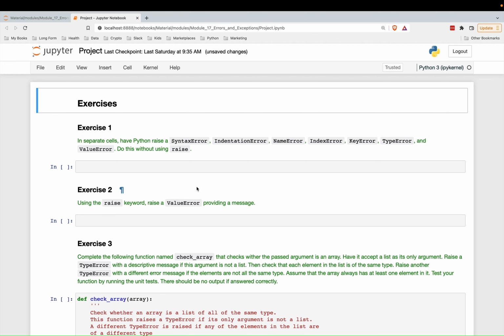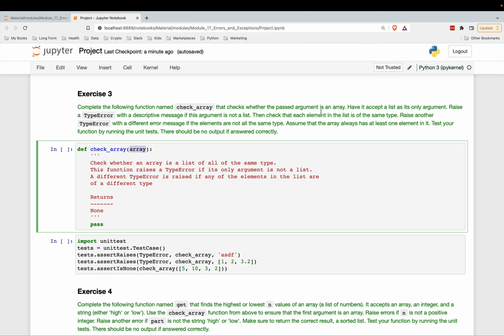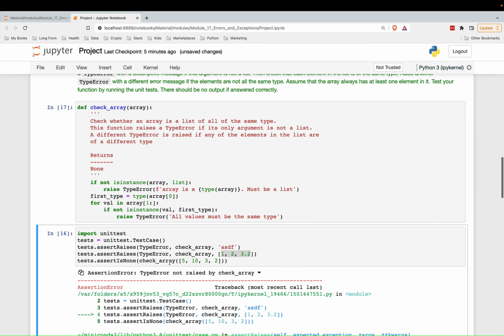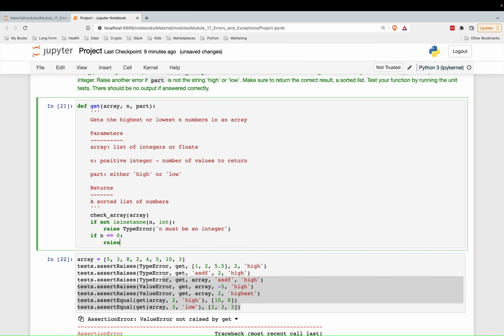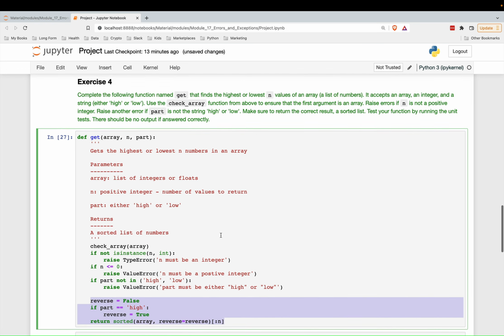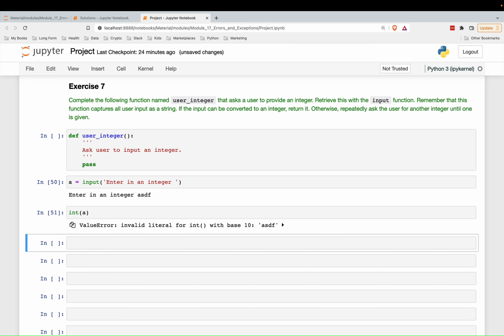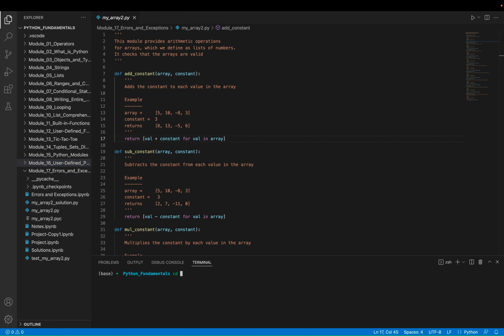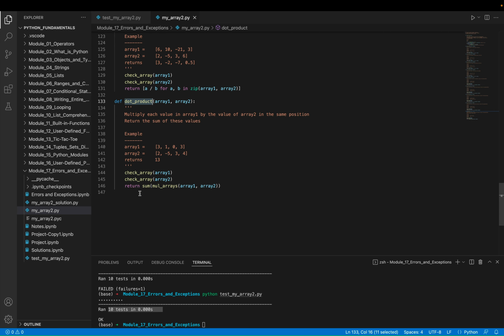19 Exercise Solutions